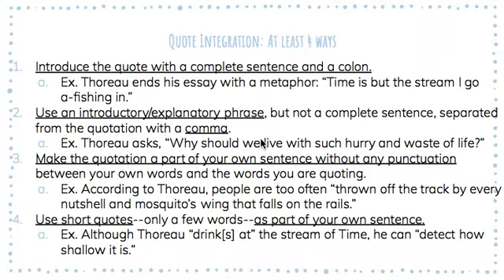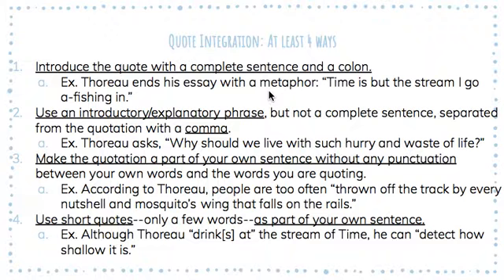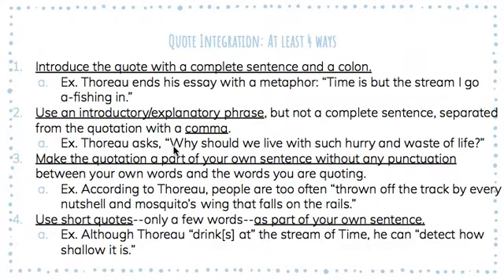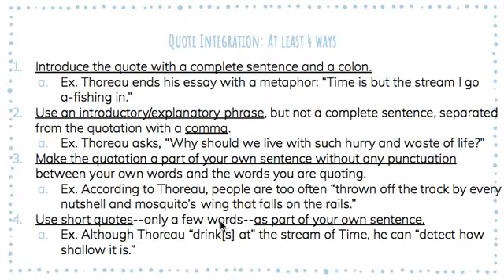Quotes Four Ways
The most common methods for how to integrate quotes in your essays.